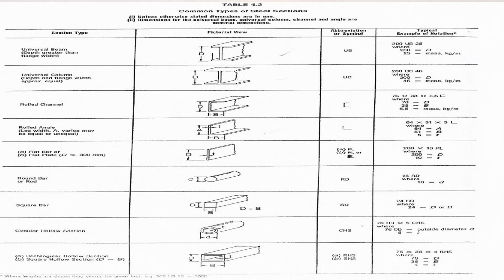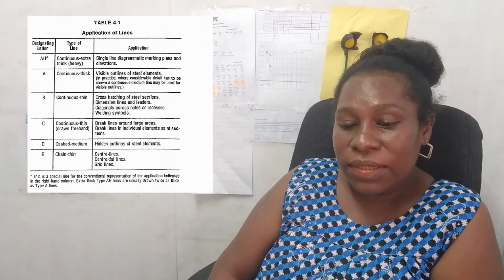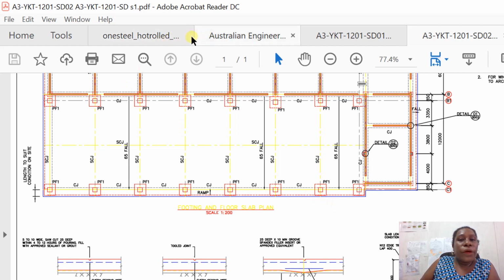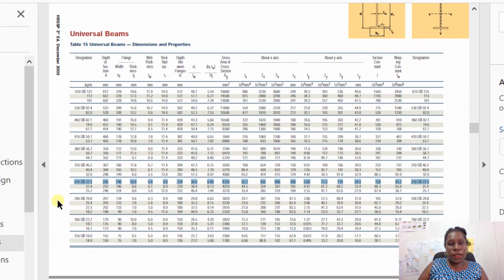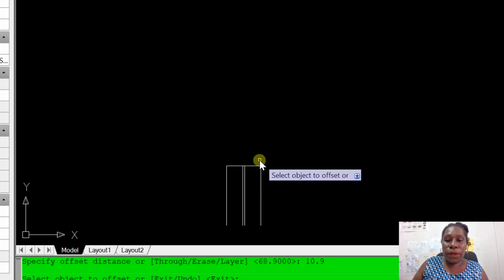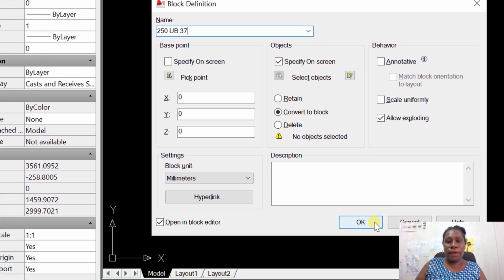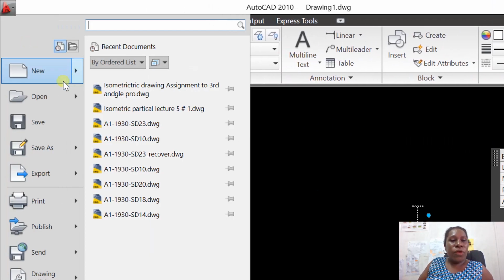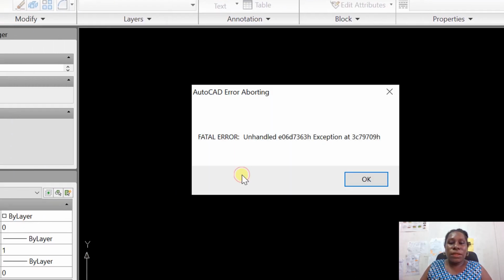Autocad Tutorial Structural Tips & Universal Beam Blocks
This is Lecture 6 of my CEB101 Autocad Drafting Class at TELUE ENGINEERING INSTITUTE. It describes the concepts of Structural Drawings for beginners and how to create blocks and templates for use throughout your any drawing for work.